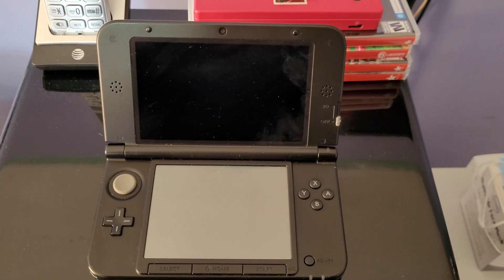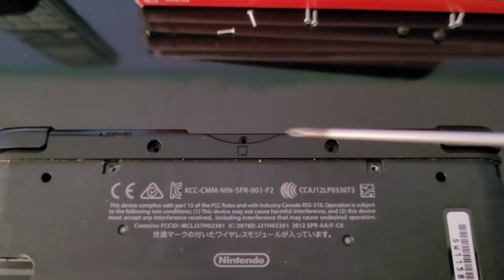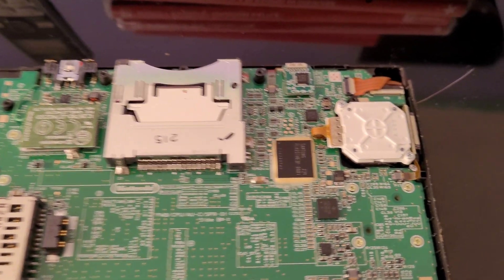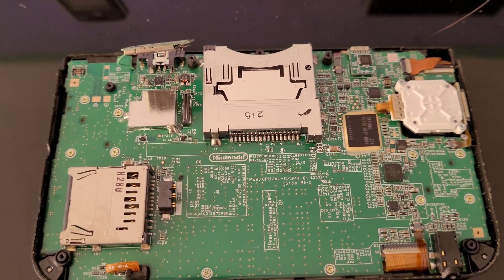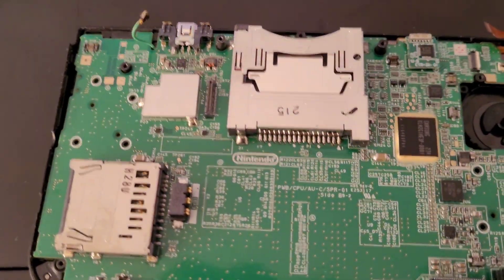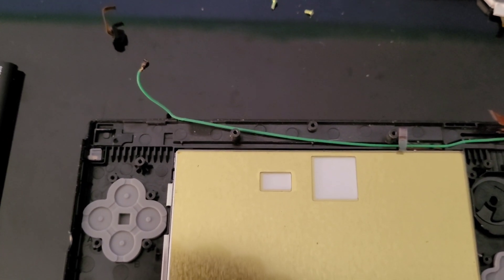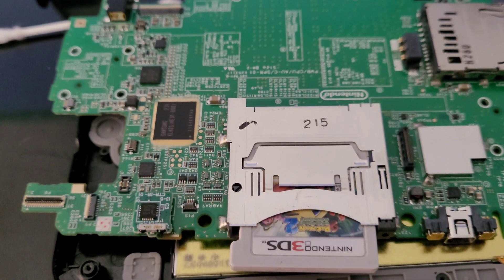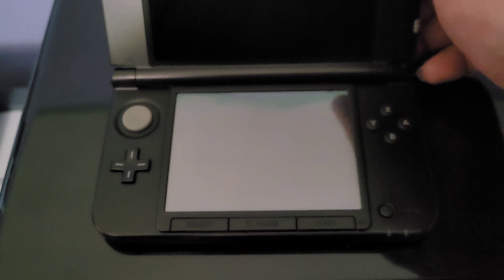Nintendo 3DS XL Teardown and Repair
This one has issues with wireless card WiFi not picking up networks and issues with game slot not working. In this video fix those issues.